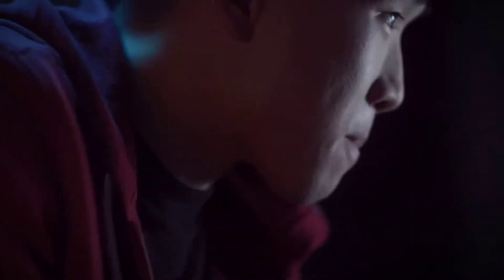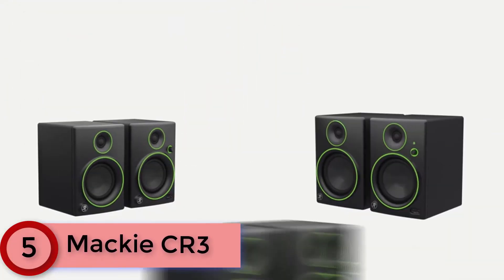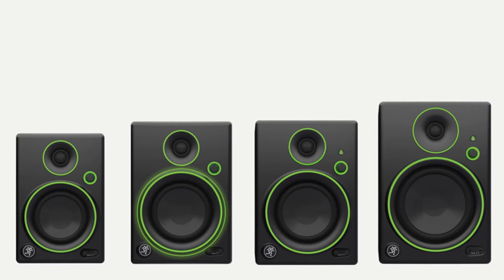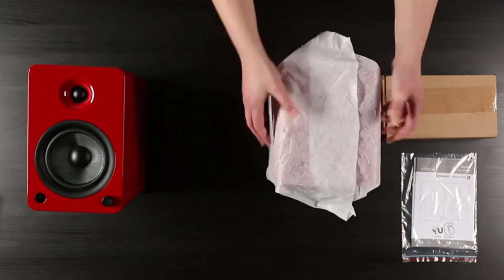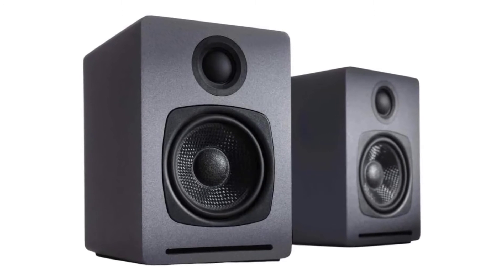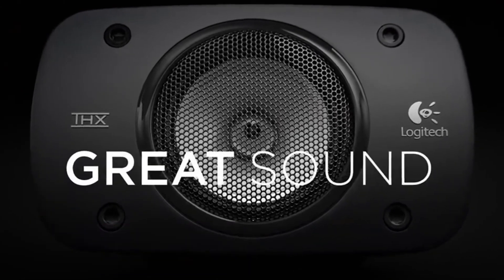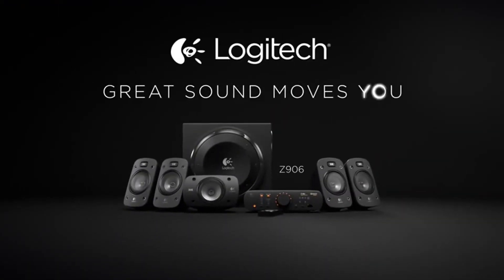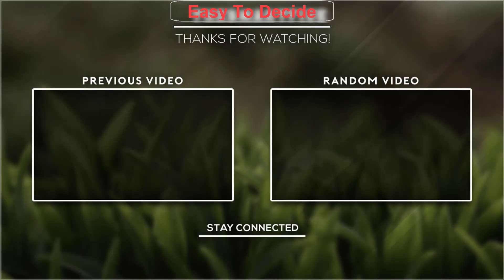5 Best Computer Speakers | Easy To Decide | Best Gadget You Can Find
Here is The List Of 5 Best Computer Speakers.

5. Mackie CR3.

4.Kanto YU6.

3. Audio engine A1.

2. Logitech Z906.

1.  Audio engine HD3.